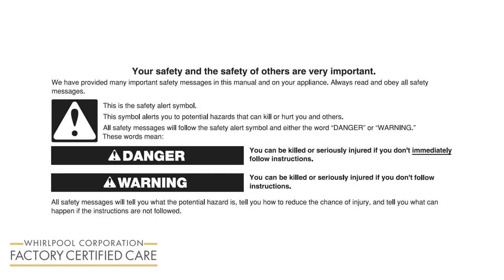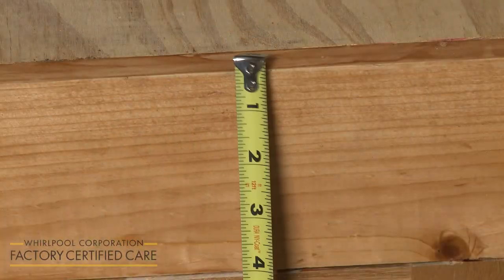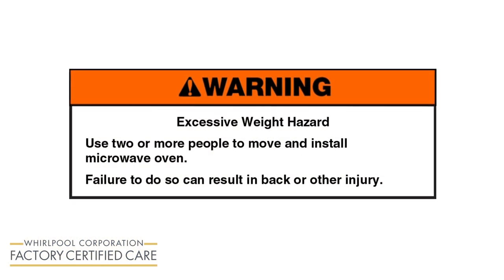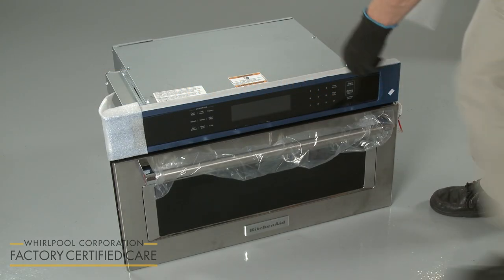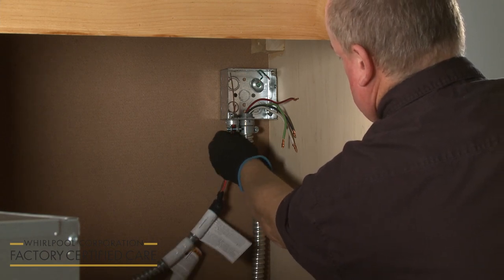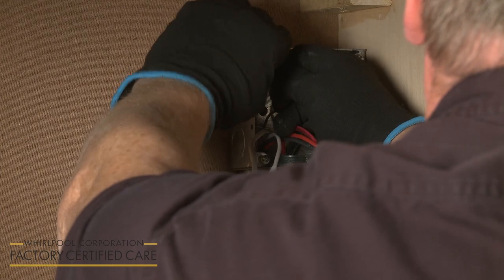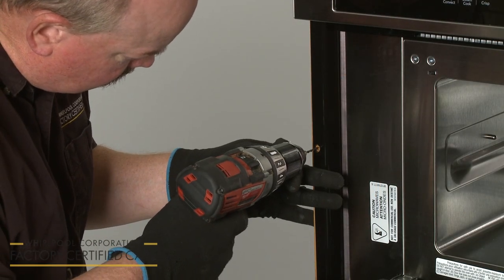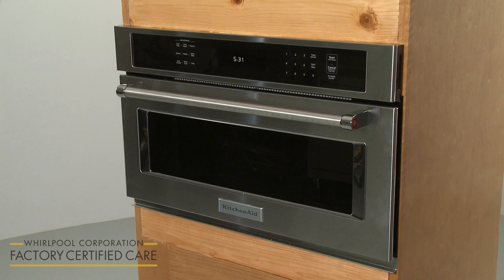KitchenAid Microwave OvenInstallation ModKMBP100ESS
Microwave Oven Installation.